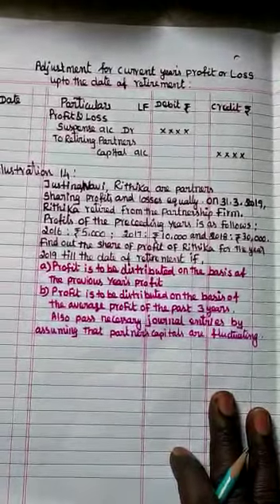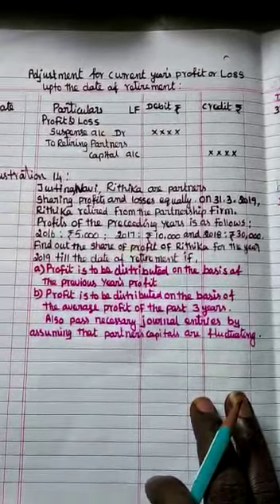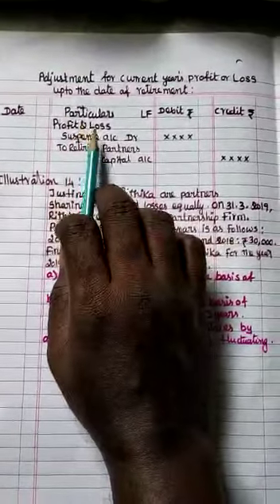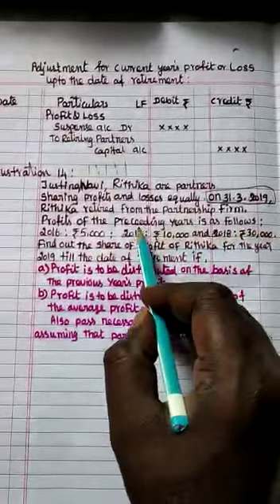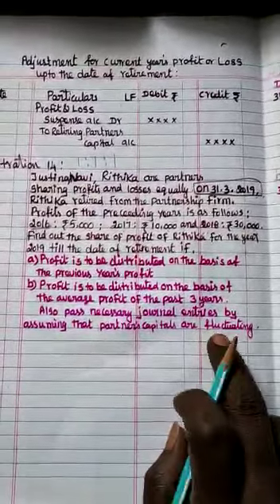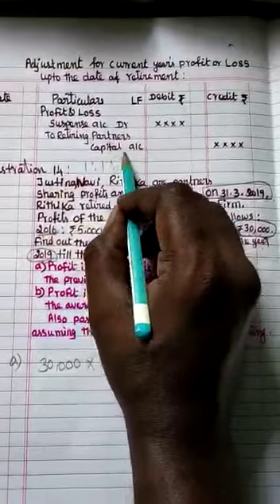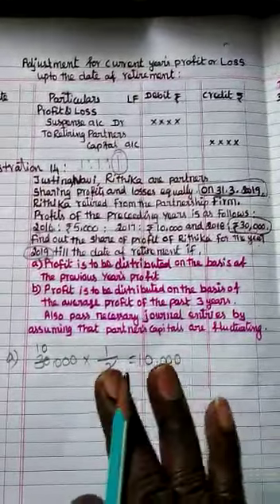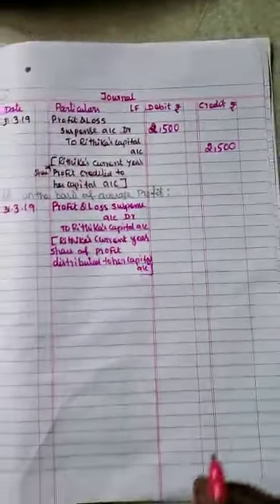XII accountancy 07.08.2020(3)